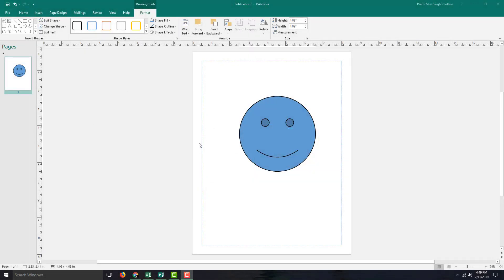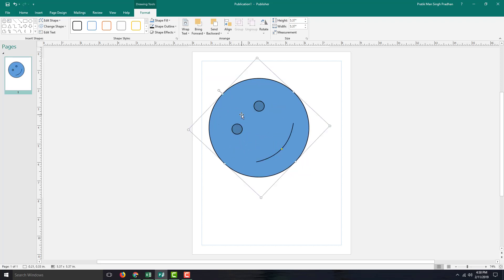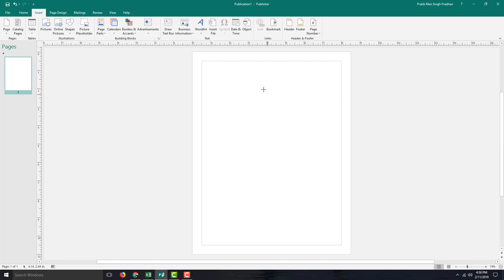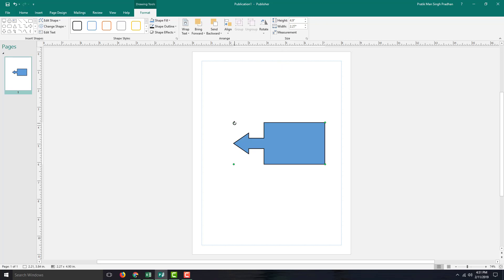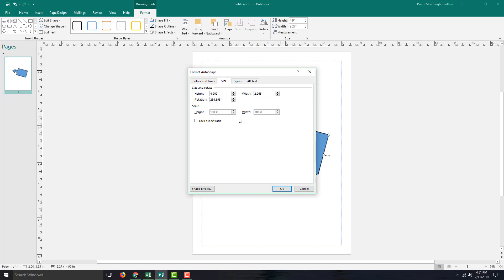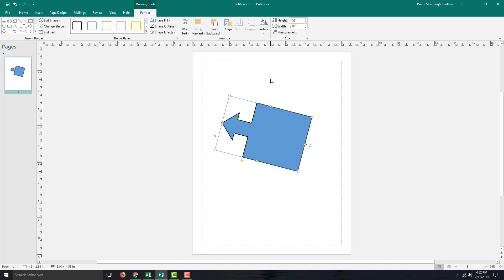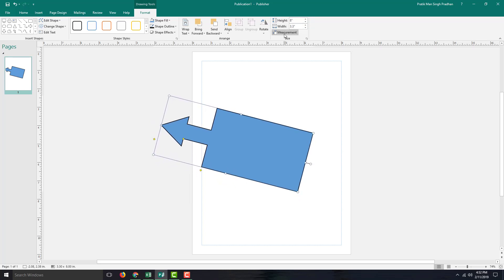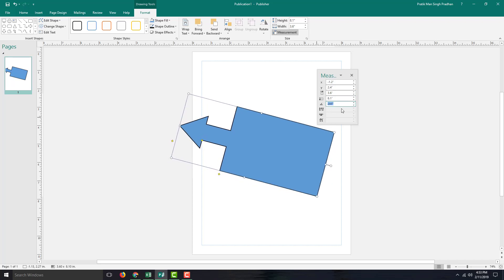MS Publisher Tutorial - Lesson 27 - Object Manipulation Tools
In this tutorial, we will be discussing on Object Manipulation Tools in Microsoft Publisher.